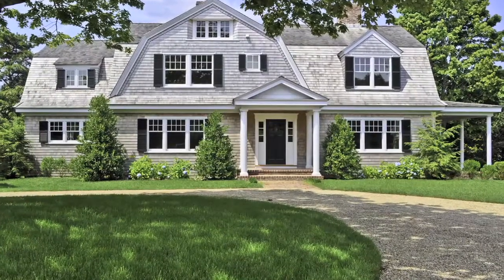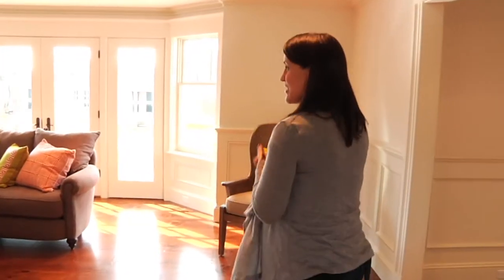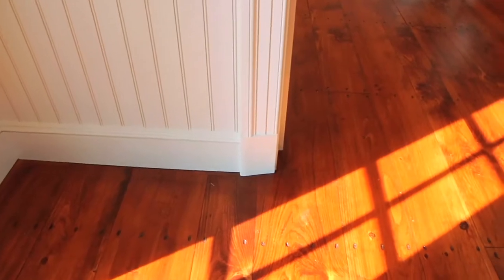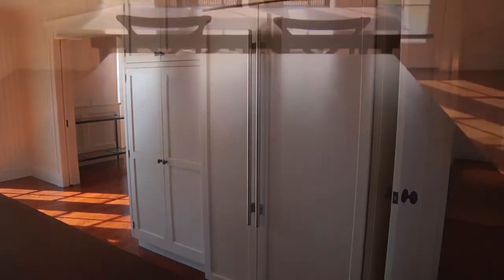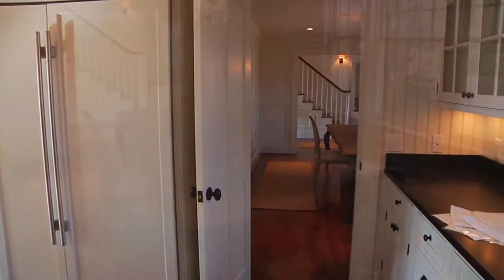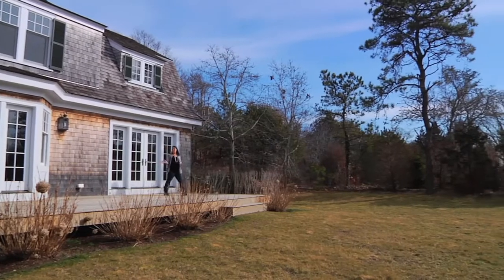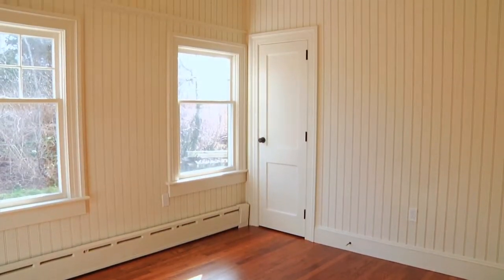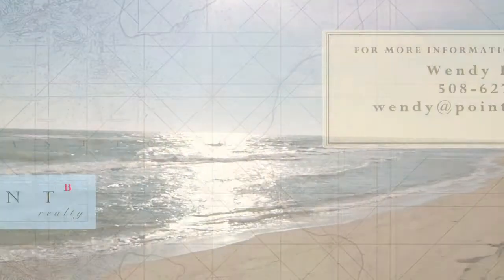258 Katama Road Edgartown MA Martha's Vineyard Beach House Near South Beach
Katama Compound With Guest House Near South Beach Martha's Vineyard - Point B Realty Special Offering New Construction Near South Beach - This perfect Katama compound, newly constructed by one of the island's top luxury home builders, is comprised of a stunning gambrel Main House and a stylish Guest House.

Sophisticated custom finishes include beaded board and raised paneling, hard pine flooring, state-of-the-art chef's kitchen with stainless appliances, Carrera marble, covered brick porch, mahogany decking, multiple fireplaces, and more. A large, sunny backyard offers great outdoor living space and/or an ideal location for a pool. Listing details and slide show